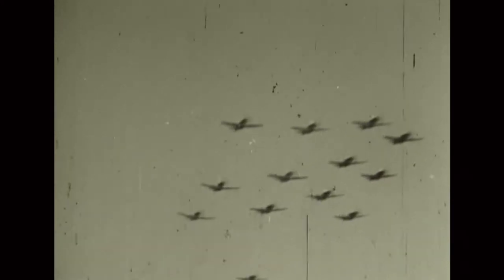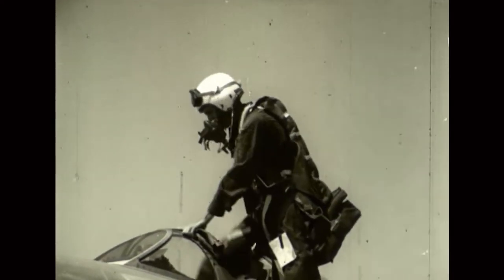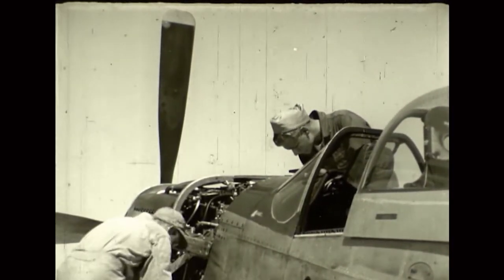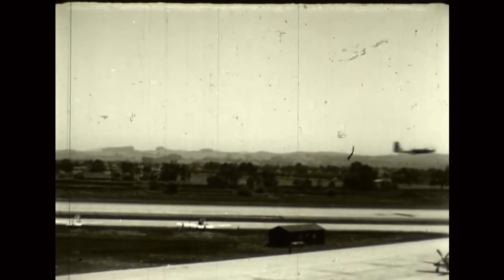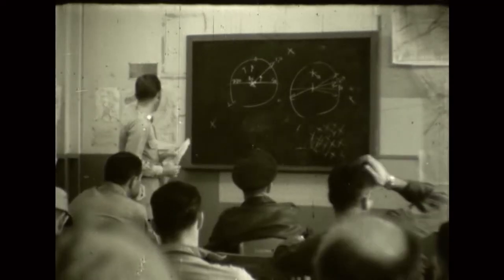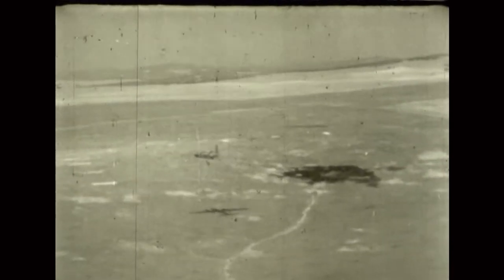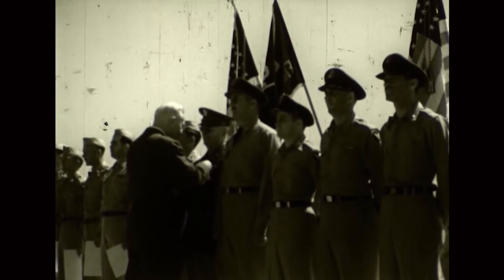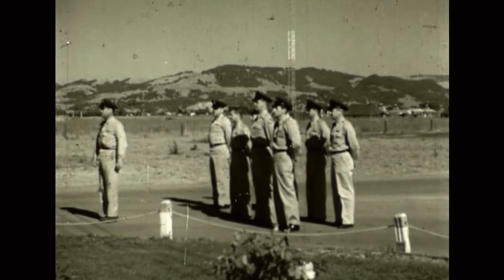146th Composite Wing Annual Field Training at Naval Outlying Field Santa Rosa, 5-19 August 1950.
This film documents the California Air National Guard's (CA ANG) 146th Composite Wing's 5-19 August 1950 annual field training at  Naval Outlying Field Santa Rosa.

Units participating in "Operation SANTA ROSA" were"

- 115th Bombardment Squadron, CA ANG, Van Nuys.  Equipped with the Douglas B-26 "Invader" Light Bomber.  Now the 115th Airlift Squadron, Channel Islands ANG Station.
- 195th Fighter Squadron, CA ANG, Van Nuys.  Flying the North American F-51D "Mustang".  This squadron no longer exists.
-196th Fighter Squadron, CA ANG, San Bernardino.  Operating the Lockheed F-80 "Shooting Star" fighter.  Now the 196th Attack Squadron, March Air Reserve Base.
- Arizona's 197th Fighter Squadron, Luke AFB.  Now 197th Air Refueling Squadron, Phoenix Sky Harbor Airport.

Also mentioned was a unique unit, the 1905th Engineer Aviation Battalion.  As the Army was still responsible for the Air Force's construction needs, this final holdover from the Army Air Forces was a California Army National Guard unit counted as part of the CA ANG.

Many thanks to our volunteer, Mr. George Mihal for his continued support of our program.